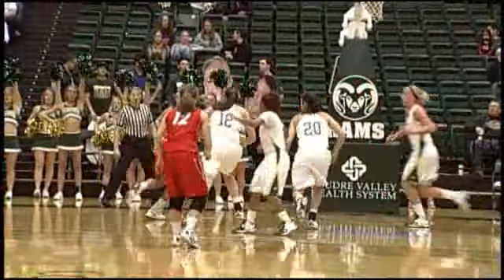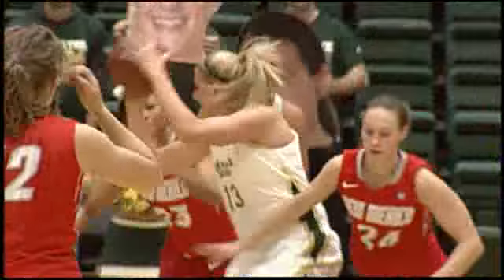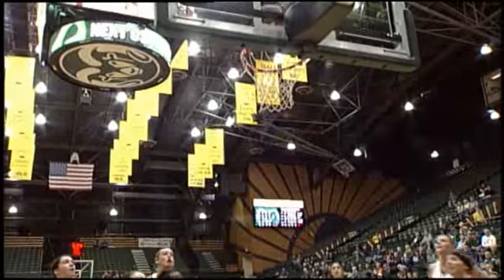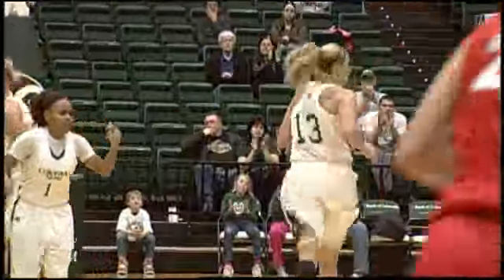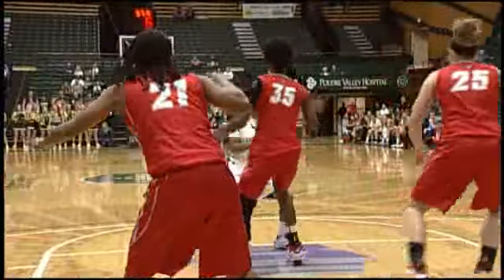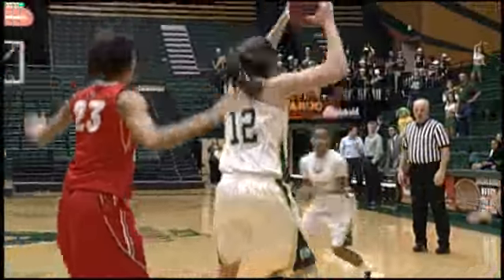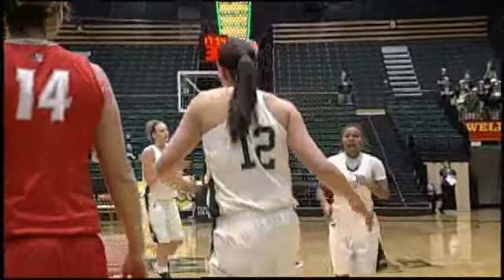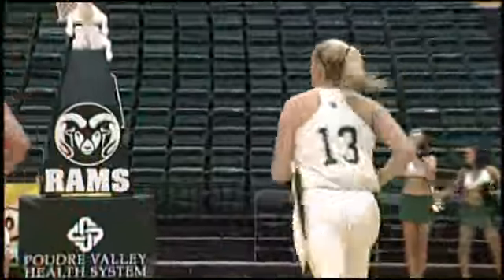CSU Women's Basketball vs. New Mexico Highlights 1/25/12 Colorado State University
Highlights of the Rams vs. New Mexico basketball game on January 25, 2012.  for ticket information.